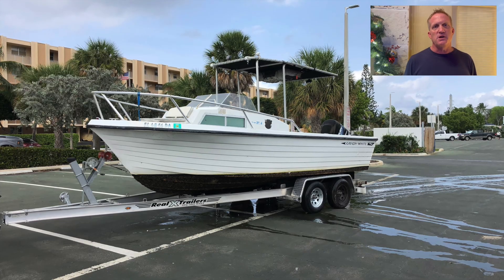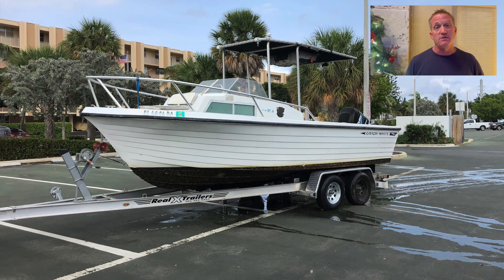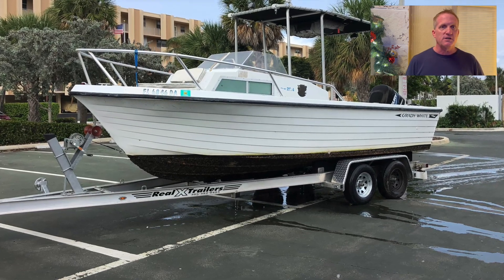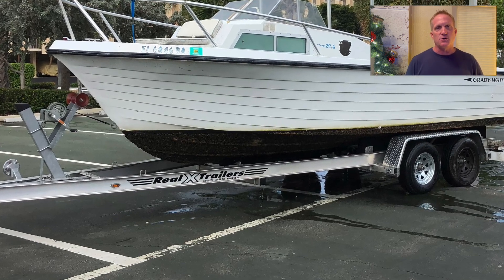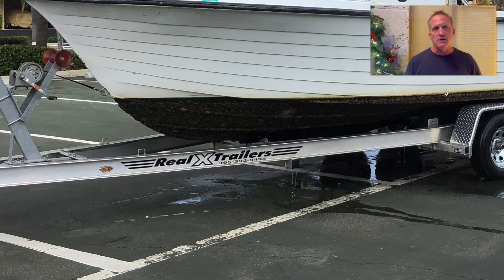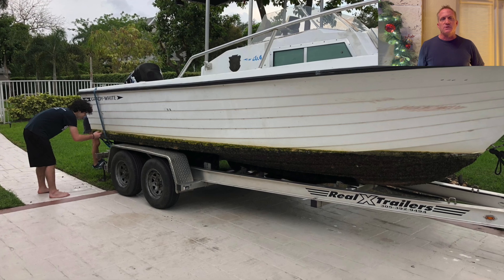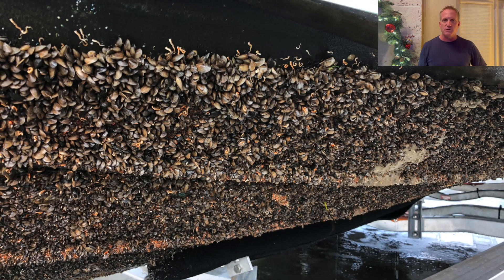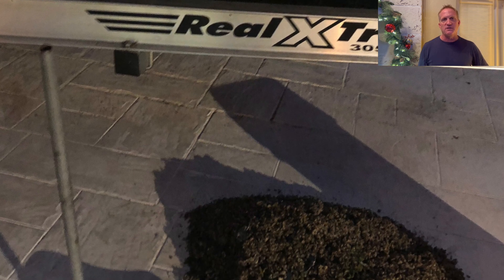Boat Restoration - WHAT DID WE JUST DO?! 😳 Rotten to the core 1977 Grady White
ROT isn't a big enough word to describe what's in this boat!!  We're determined to gut 'er and fix 'er up as she should be.  You don't want to miss this crazy journey most people wouldn't even think of getting involved in (rightfully so)!  Apparently, we're not most people...

Episode 01 - Watch as we bring the 1977 Grady White Overnighter home and see what we're in for with this boat restoration!